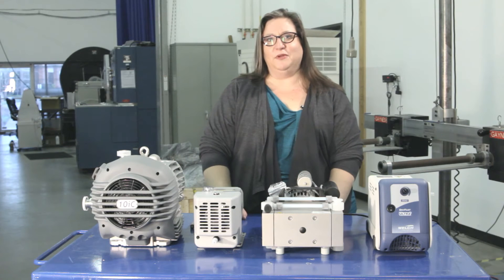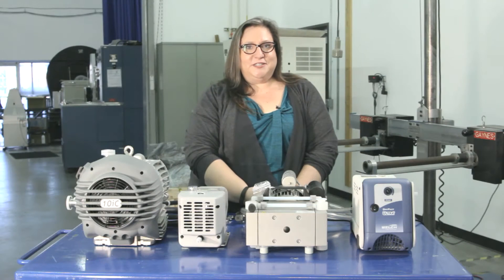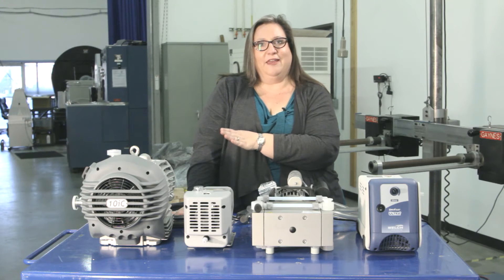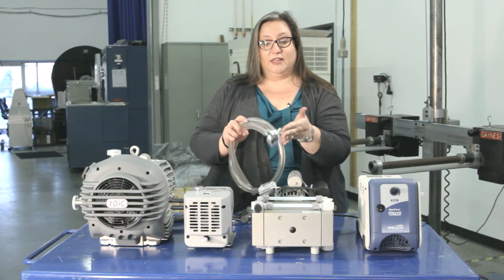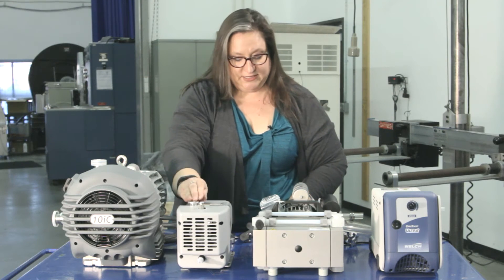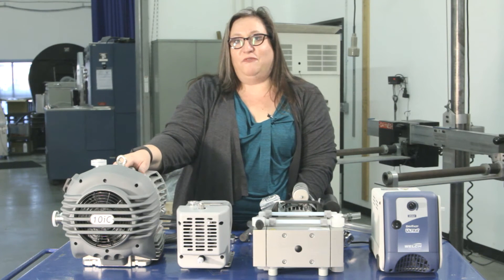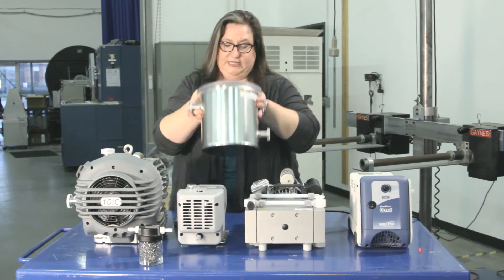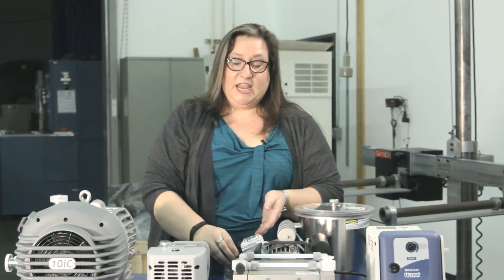The Best Vacuum Pumps for Making BHO and other Types of Cannabis Extractions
Removing butane, moisture, propane and other solvents from cannabis extracts is important. What is the best Vacuum pump for your Cascade Botanical Vacuum Oven?